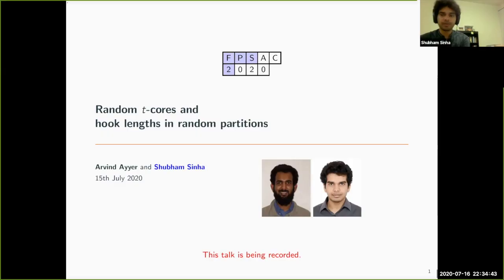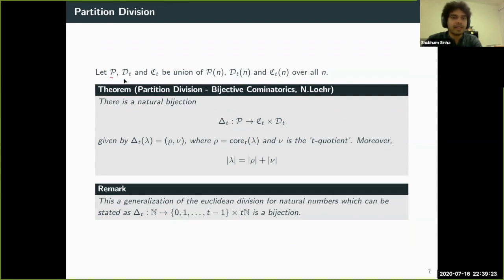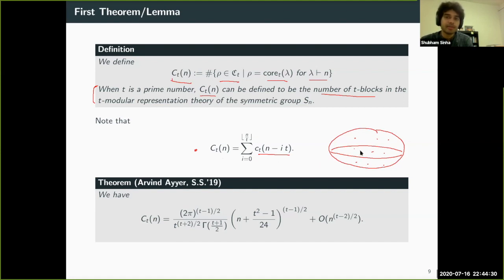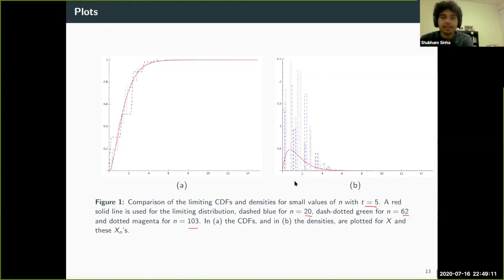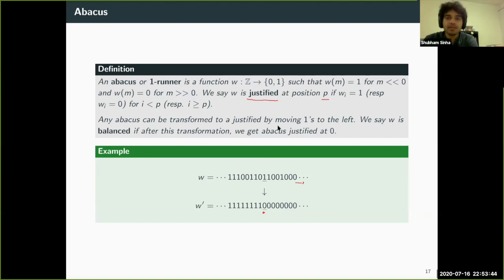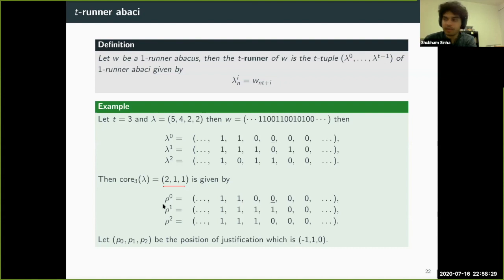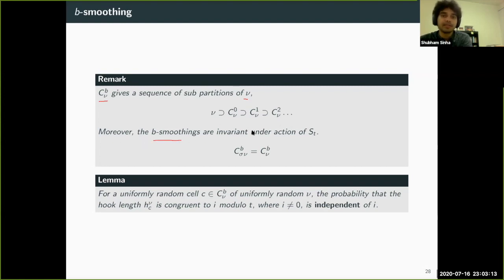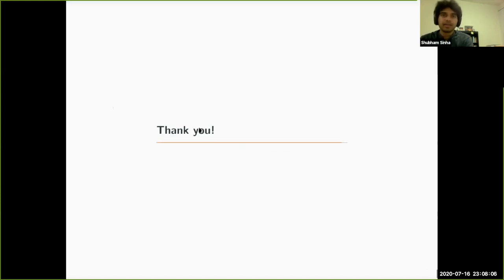Random t-cores and hook lengths in random partitions | Shubham Sinha | July 15, 2020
Abstract. Fix t ≥ 2. We first give an asymptotic formula for certain sums of the number of t-cores. We then use this result to compute the distribution of the size of the t-core of a uniformly random partition of an integer n. We show that this converges weakly to a gamma distribution after appropriate rescaling. As a consequence, we find that the size of the t-core is of the order of √n in expectation. We then apply this result to show that the probability that t divides the hook length of a uniformly random cell in a uniformly random partition equals 1/t in the limit. Finally, we extend this result to all modulo classes of t using abacus representations for cores and quotients.